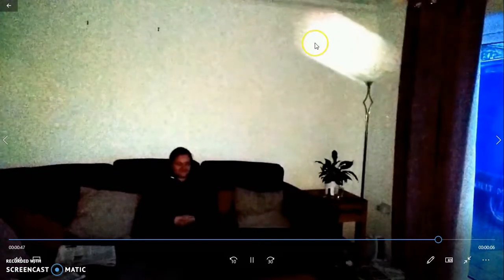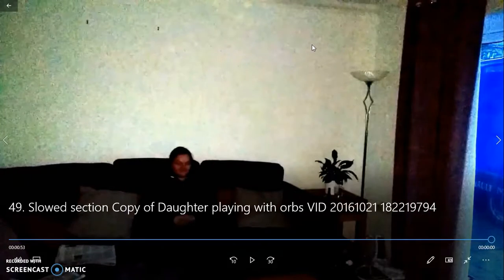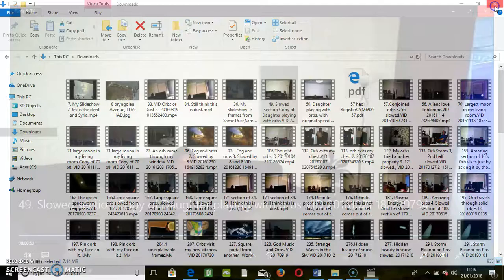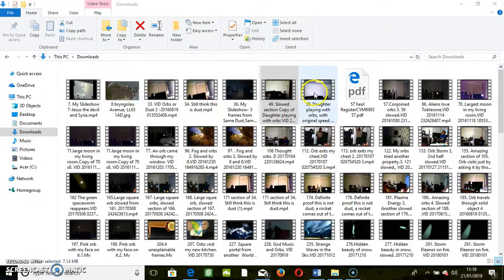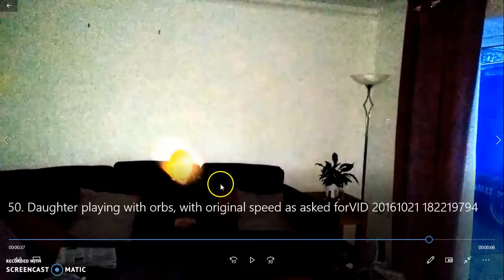301. Orbs make contact.recording 71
Video 49 is a section of 50, slowed to fully see what is inside, video 57 is  orbs by thought.                          Victor.